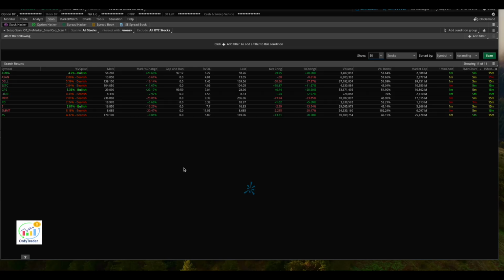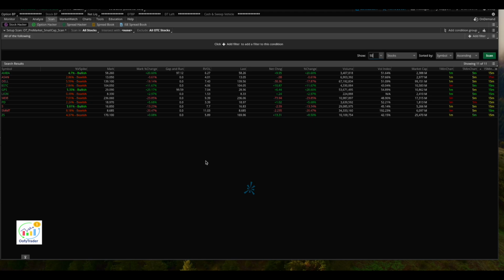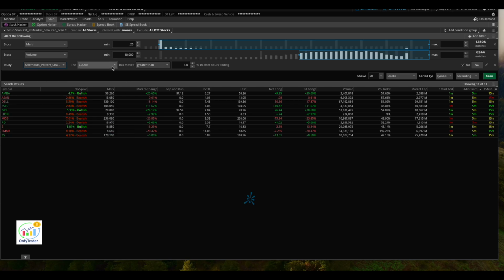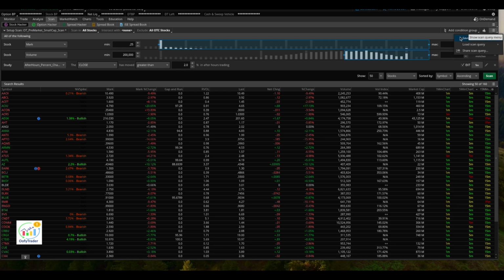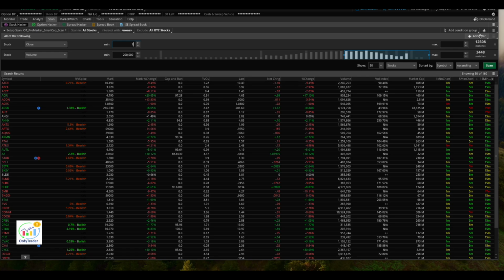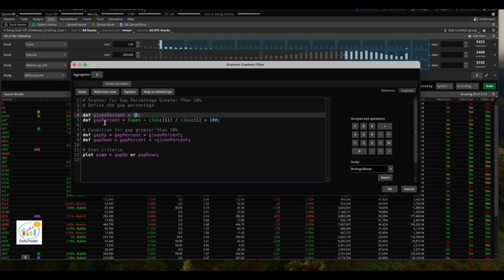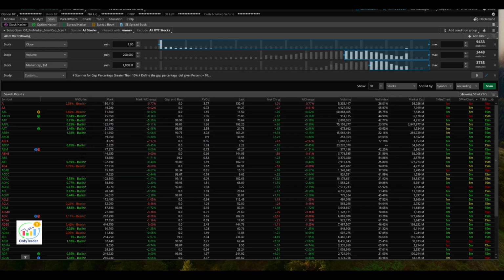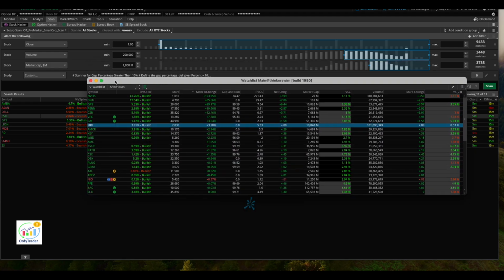Premarket Gap scanner| ThinkScript coding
In today’s video, we’ll learn how to create a premarket scanner in the ThinkorSwim platform.

By using OOFYTRADER and consuming any of its content, you agree to the following terms:

1. Educational Purpose Only
OOFYTRADER is an educational and knowledge-sharing channel. All information provided is for learning and entertainment purposes only and should not be considered financial, investment, or trading advice. We are not financial advisors, and nothing shared here constitutes personalized recommendations. Always conduct your own research and due diligence before making any financial decisions. Use this content entirely at your own risk.

2. Trading & Investing Risk
Trading and investing involve significant risk, including the potential loss of 100% or more of your capital. Most traders lose money, especially when using leverage or margin. If you are not fully prepared for the possibility of total loss, do not engage in trading, investing, or similar high-risk activities discussed here.

3. Past Performance & Results
Past performance does not guarantee future results. Any examples, case studies, or hypothetical scenarios presented are strictly for educational illustration and should not be assumed to represent actual or typical outcomes. Real-world results will vary due to many factors — including skill, experience, risk management, market conditions, and capital allocation.